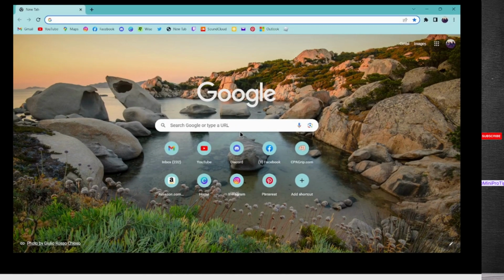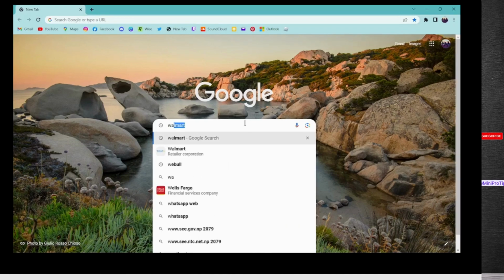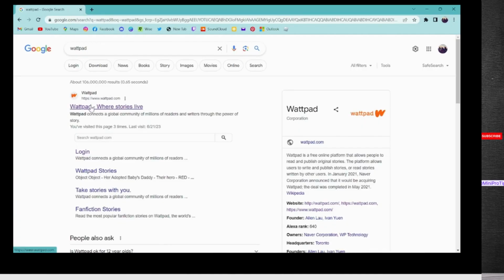How to Reset Wattpad Account Password on Pc?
Do you need to reset your Wattpad account password but don't know how? Don't worry, I'll show you how to do it in this video.

Wattpad is a popular online platform for reading and writing stories. If you've forgotten your Wattpad account password, you can reset it easily using your PC.

In this video, I'll show you how to reset your Wattpad account password on PC step-by-step. I'll also give you some tips on how to create a strong password that you won't forget.

By the end of this video, you'll know how to reset your Wattpad account password and start reading and writing stories again!